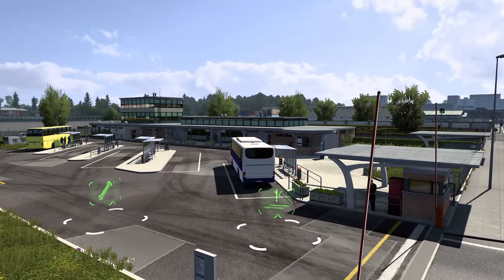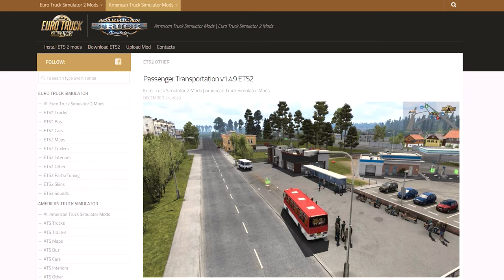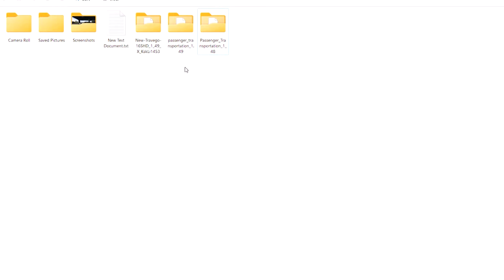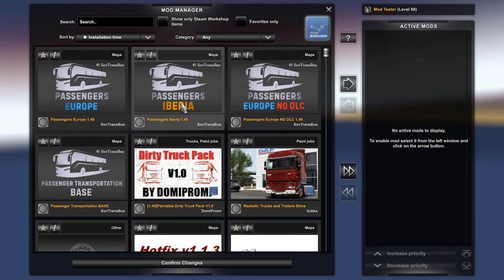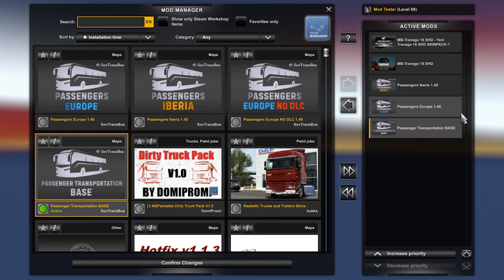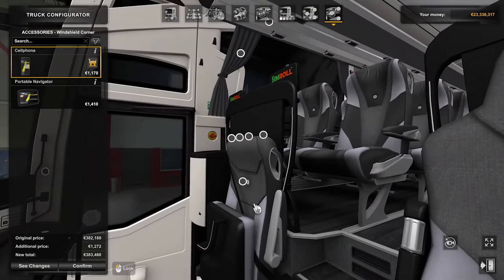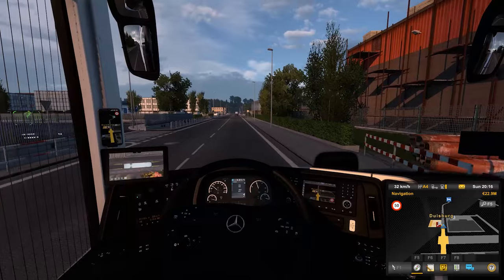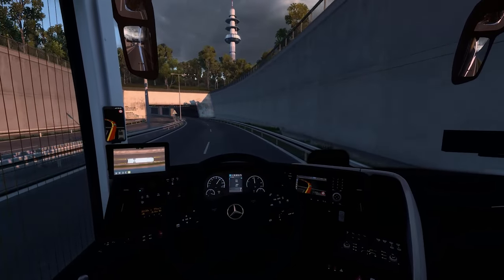How to Install Bus Passengers, Bus Terminals and Coaches in ETS2 1.49 | Full Guide. 100% working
This is a full guide on how to download and install Bus Passenger Transportation in ETS2 1.49

Mods Used:
Bus Mod

✅I use Tobii Eye Tracker 5 for the Interior Movements

Leave the questions in the comment section about Tobii Eye Tracker 5

My Setup:
BOARD: Gigabyte Z790 DDR5
CPU: Core i7 13700k
RAM: 32GB DDR5
GPU: RTX 3060ti
WHEEL: Logitech G29 + Shifter
Head Tracker:  Tobii Eye Tracker 5
OS: Windows 11
Recording: Nvidia Shadow play

0:00 Intro
1:00 Downloading the Required Mods
3:40 Installing the Mods to ETS2 Folder
7:13 Activating The Mods
10:30 Verifying the Bus Terminals
11:56 Buying Bus & Trailer
14:17 Taking Jobs
17:20 Outro